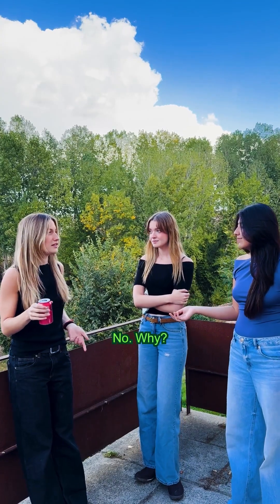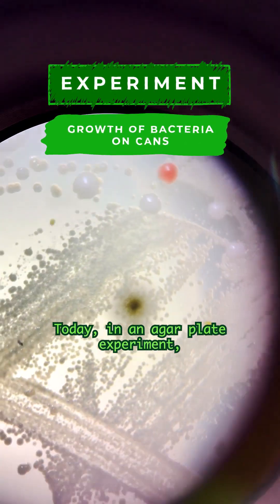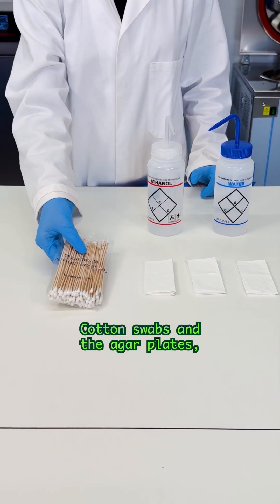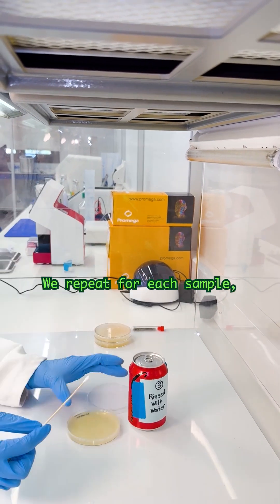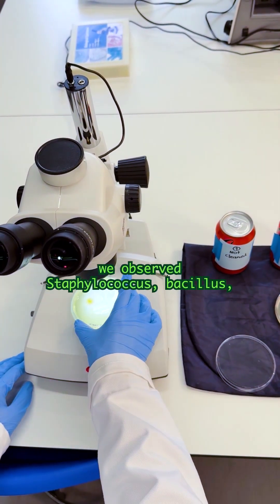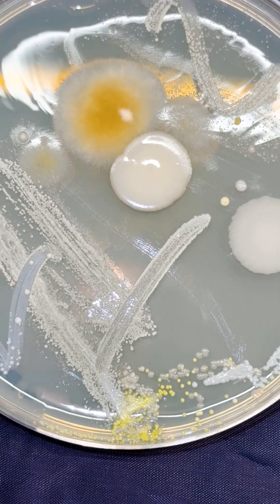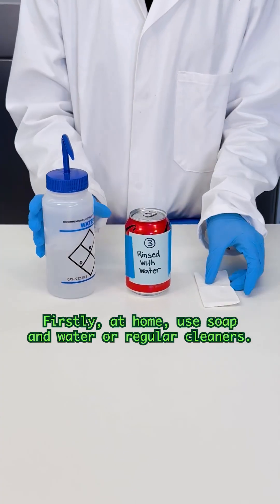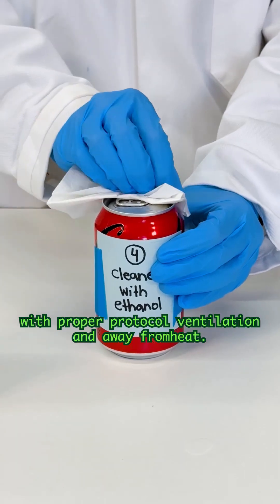What’s Really Living on Your Soda Can? | IE MiniScience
Discover MiniScience, our new bite-size video series where students of the Bachelor in Environmental Sciences turn everyday scenarios into hands-on scientific learning.

In this first episode, we take a closer look at the bacteria that can accumulate on the tops of soda cans—yes, the ones we often open without thinking. Through simple lab techniques and striking microscopic visuals, our students reveal what’s really there and why a quick clean can make a meaningful difference.
Curiosity starts small. Impact starts here.